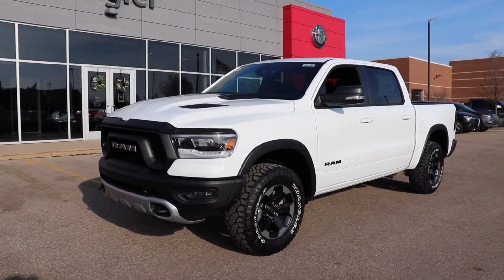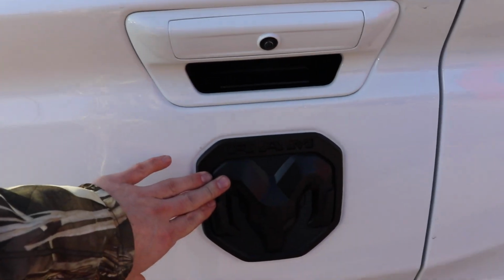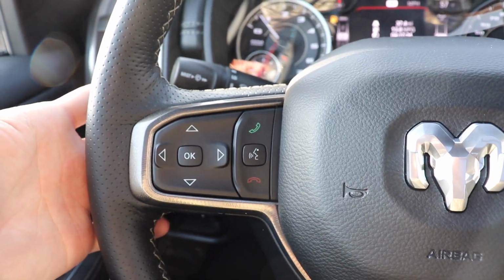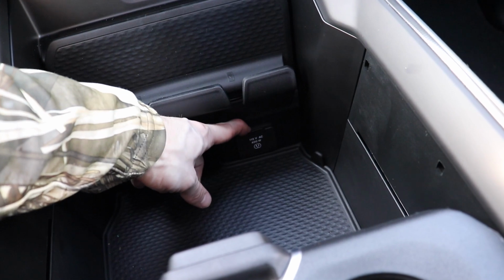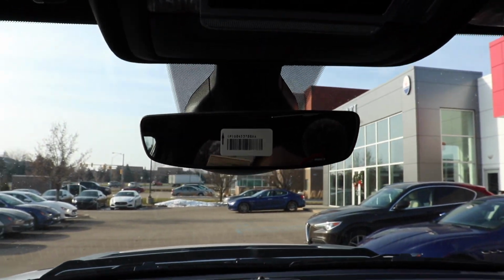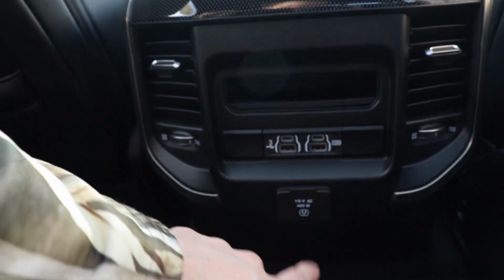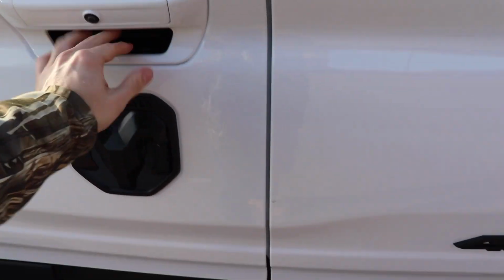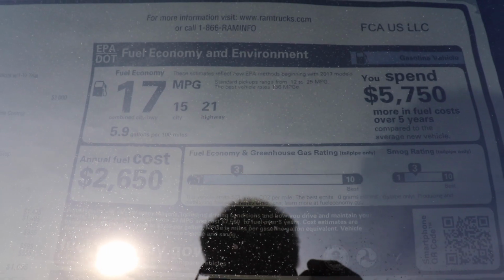2020 Ram Rebel 12 With Multi Function Tailgate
Here is a video walk around of a 2020 Ram Rebel 12 With Multi Function Tailgate.

Zeigler Chrysler Jeep Dodge Ram